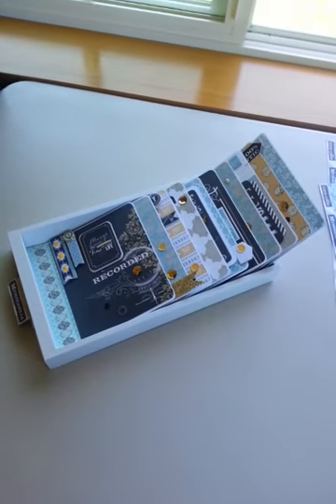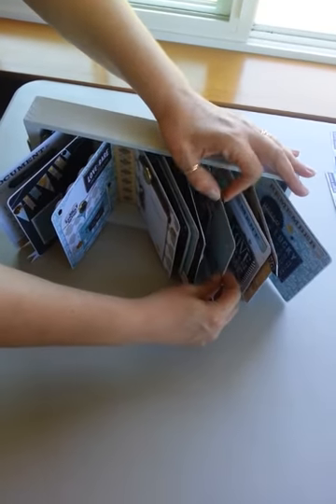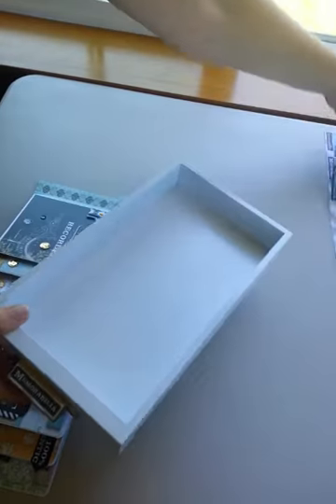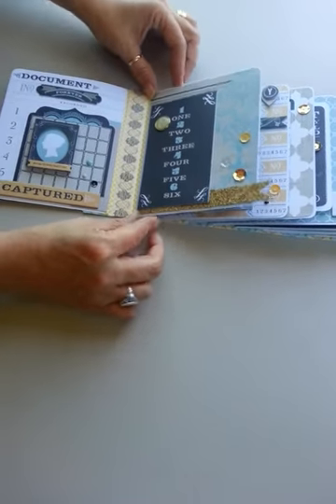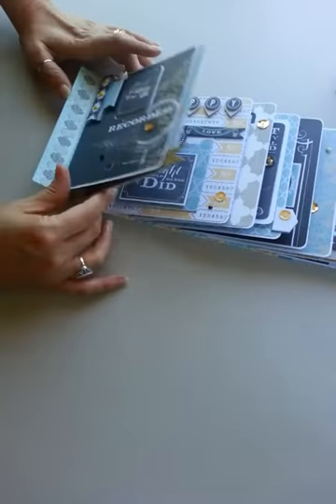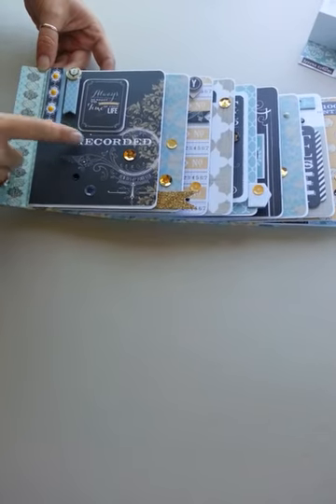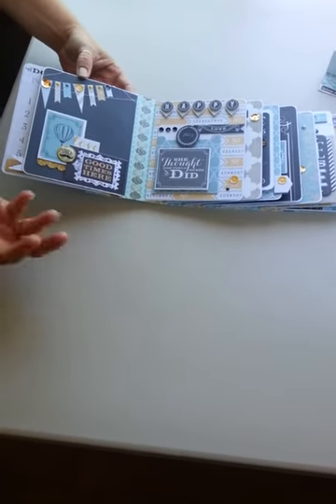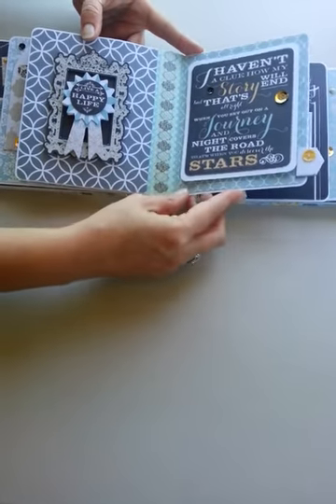Teresa Collins Designs - Memorabilia Project by Cheri Piles for CHA 2013 Summer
This is an inspirational home decor/altered mini album piece that I created using the new Teresa Collins Designs using the new Memorabilia collection. I Love how interactive & unique it is. I hope you enjoy! The tray is from 7gypsies